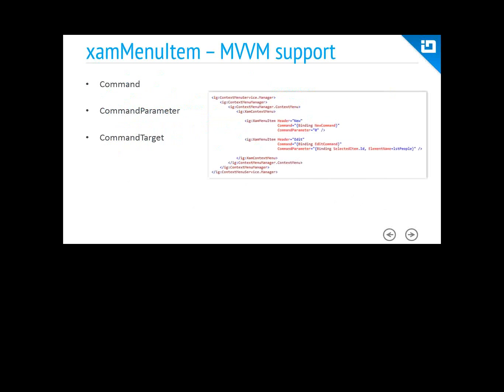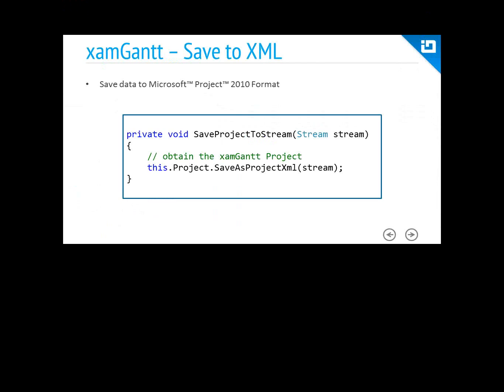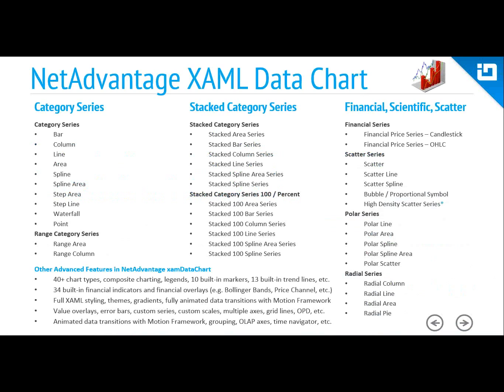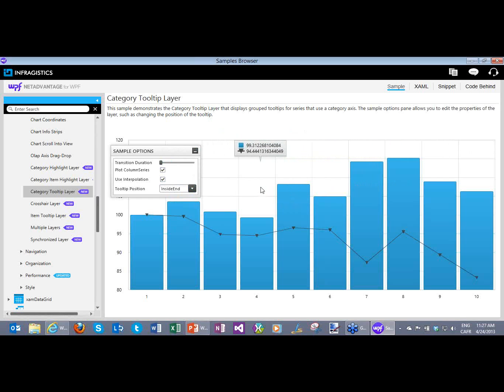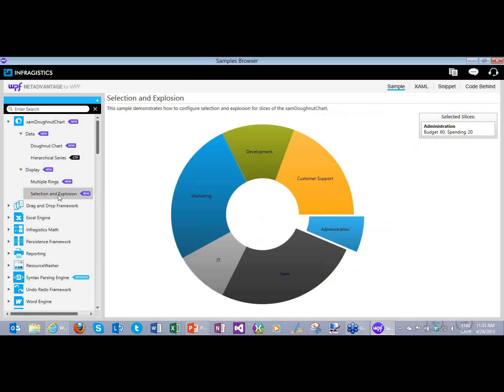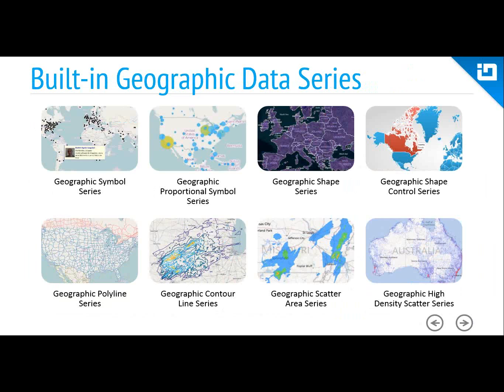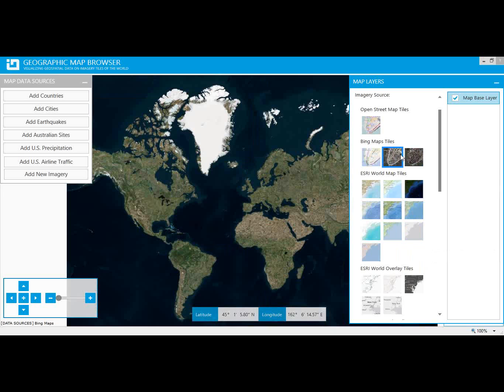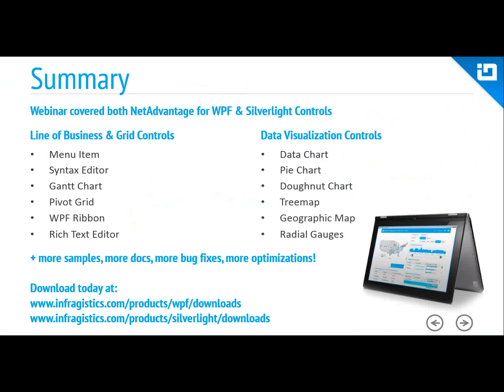What's New for .NET Developers in NetAdvantage 13.1 XAML Controls (Brian Lagunas)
From the fastest data grids to dynamic data visualization dashboards, find the controls you need with NetAdvantage for Silverlight and NetAdvantage for WPF. This webinar covers the new controls and features in release 13.1 of both XAML platforms.